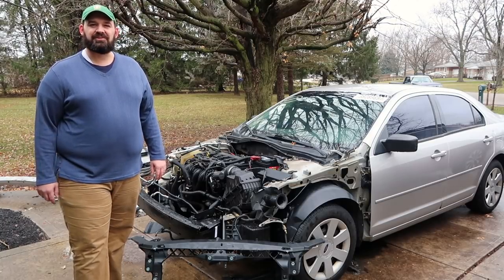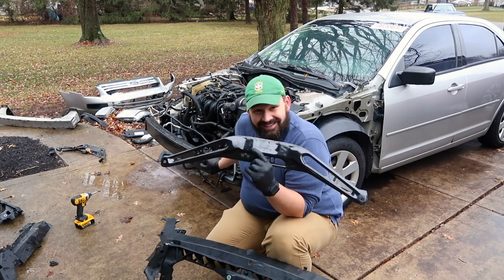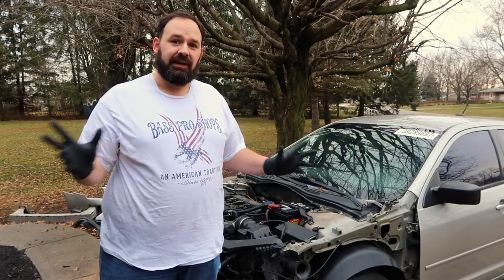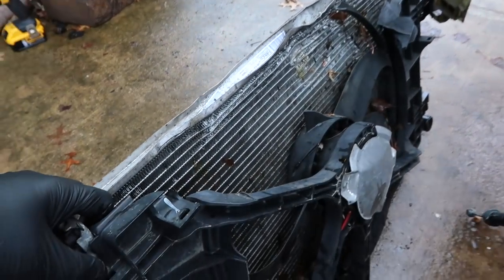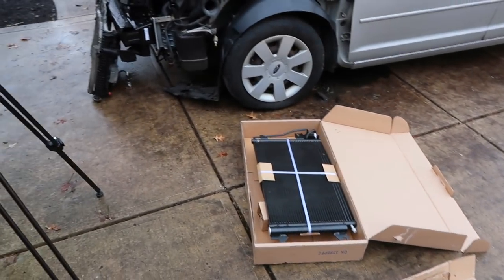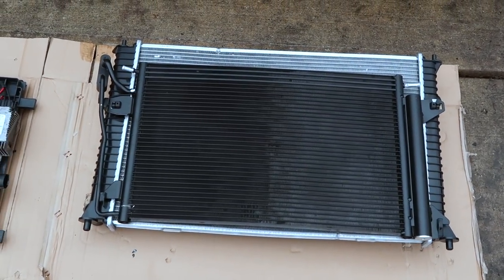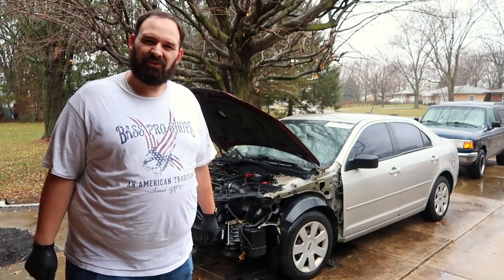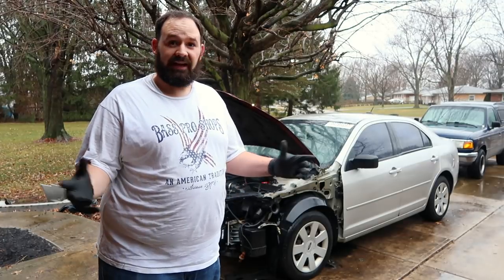Fusion Rebuild -- Part 5 -- Reassembly Part 3 — My First Copart Salvage Car Rebuild Project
This is the fifth episode in my series about rebuilding my first Copart salvage car project.

In this episode I install the radiator core support as well as assemble and install the radiator and AC condenser.